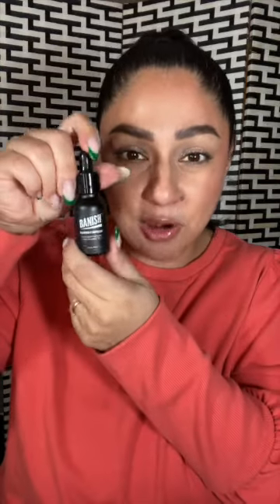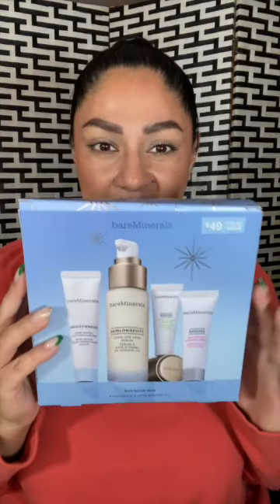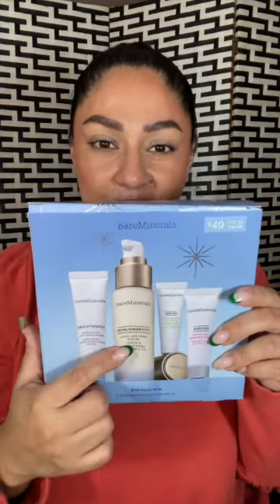Pr Haul from a Micro Content Creator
Here is all the Pr I received for this month. I recorded with my phone for TIK TOK but I wanted to share with my Youtube Friend :-) Thank you so much for all your support and love!

bareMinerals GIVE GOOD SKIN 4-PIECE BLEND & LAYER SKINCARE SET
Laura Mercier
The Gift Of Rose - Caviar Stick Trio
Flawless Encounter - Translucent Loose Setting Powder & Puff
Party Of Three - Hand Cream Set

If you choose to use my links at  NO extra cost to you, I will receive a small commission and with  this I am able to put it back into my channel and bring you more content. If you use my links I truly appreciated from the bottom of my heart!